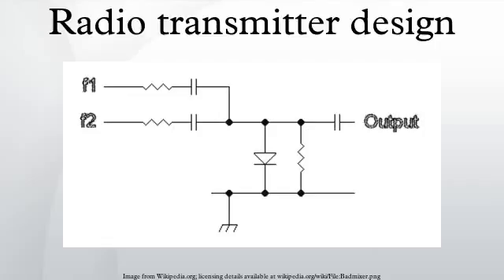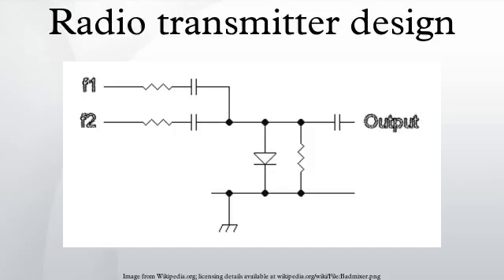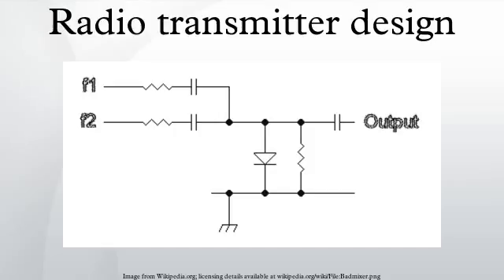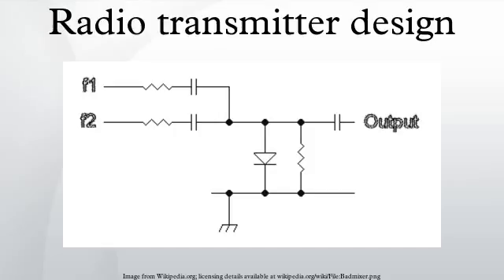Radio transmitter design HD